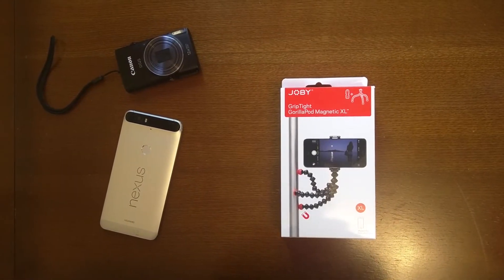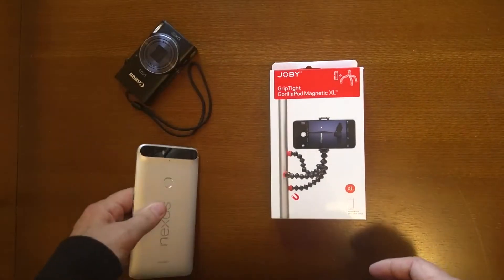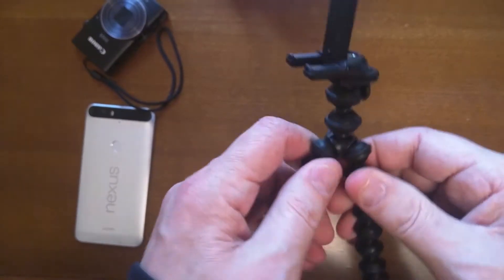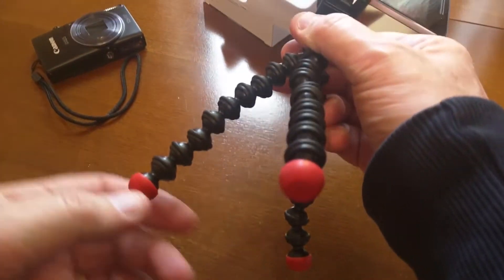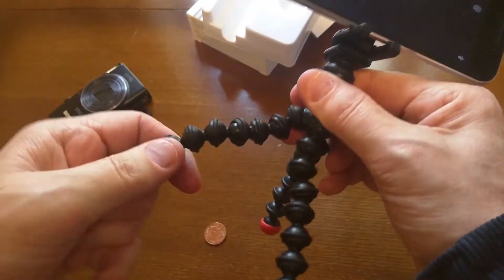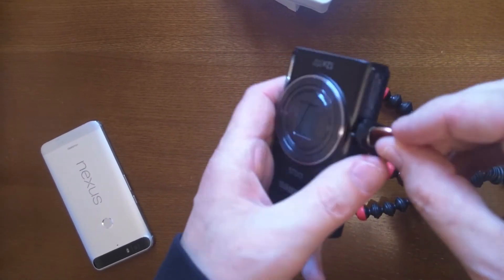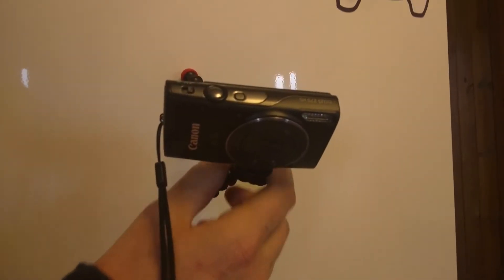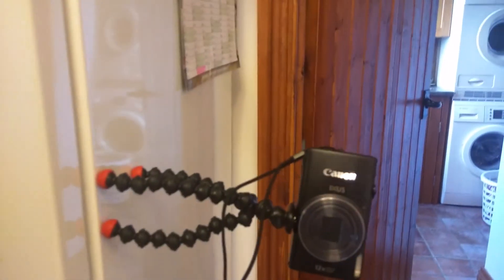Nexus 6P and iPhone 6 Plus JOBY Magnetic XL Tripod review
This mini JOBY stand is awesome for holding either a smartphone or camera.  It has adjustable bendy legs and magnetic feet - this is the JOBY GripTight GorillaPod Magnetic XL Tripod ... so cool.